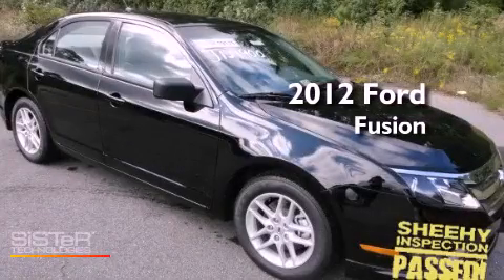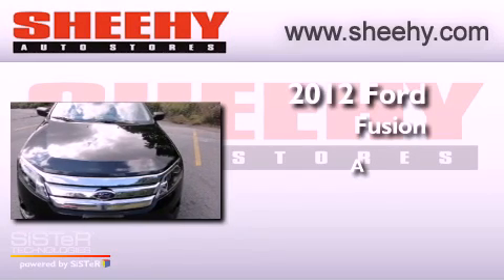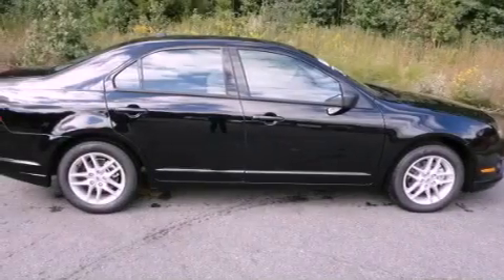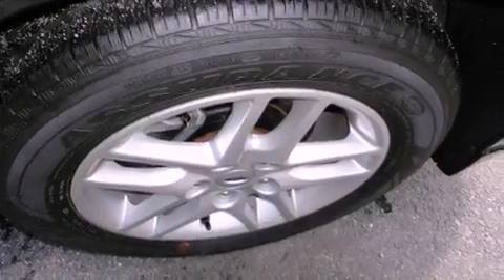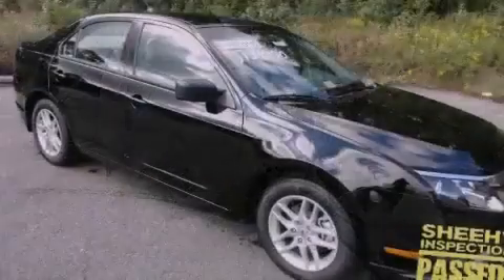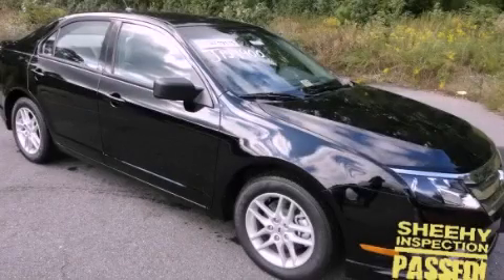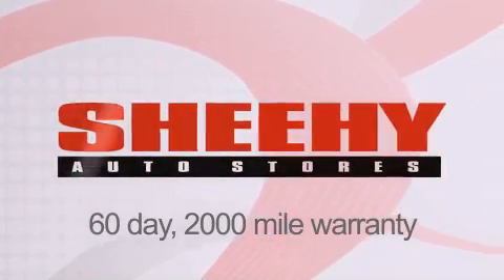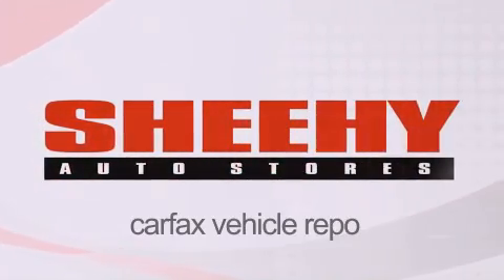2012 Ford Fusion Ashland VA 23005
Year : 2012
 Make : Ford
 Model : Fusion
 Engine : Gas I4 2.5L/152

 Exterior : /

 Stock : J121900